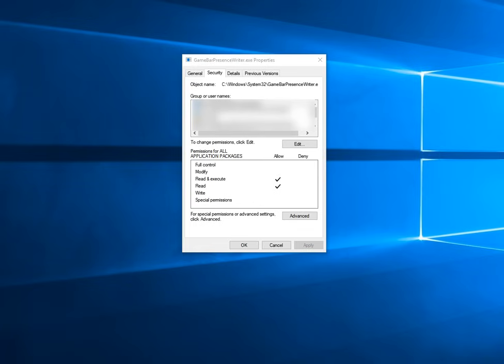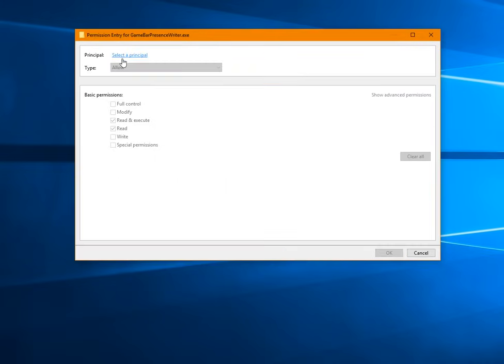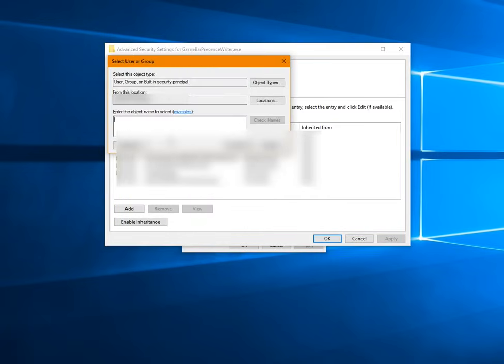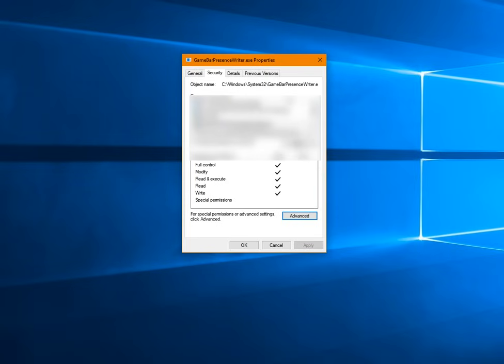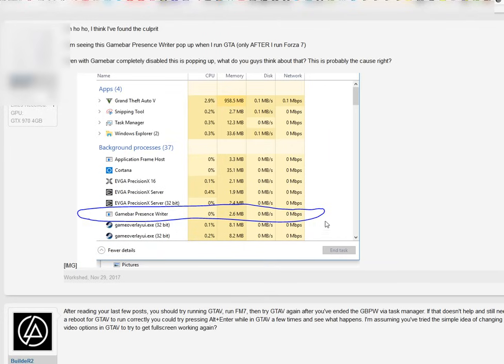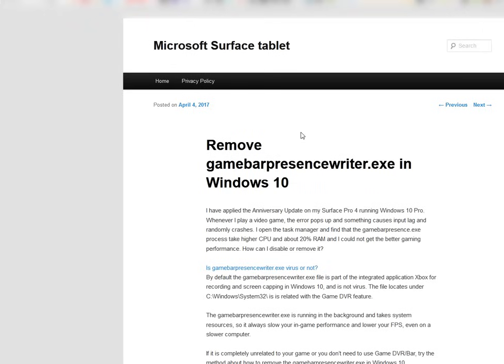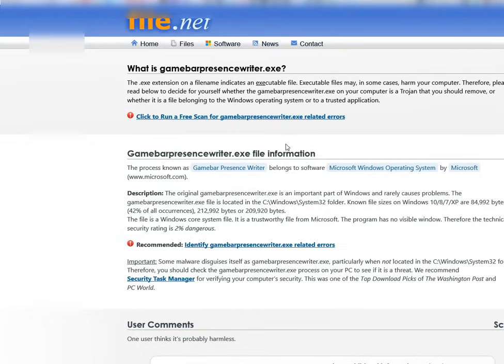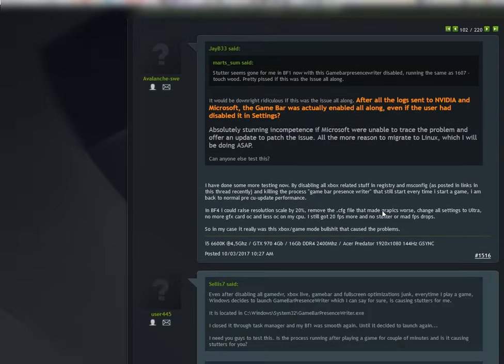Tutorial to Fix Stuttering In Almost All PC Games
Game Bar Presence Writer only is visible in Task Manger while you are gaming.  And you have to have full access to all process in Task Manager in order to see it.  This will help you in games like BF1, BF4, Fortnite, Overwatch, Pubg, COD, etc.

This process could in fact be causing you to have random
Stuttering
High Ping gaming online
Latency Issues gaming online
Lower then expected frame rates when running 3DMark
GPU Spikes
CPU Spikes
and other Oddities...

This video will explain some of the symptoms and show you how to Re-name Game Bar Presence Writer to prevent it from running only when you are gaming.

If you don't know the user name used type Your Account in the search box to find your user name for win10.

@2:48 AKA Beginning go to:
C:\windows\system32\GameBarPresenceWriter.exe.
Right click on it and select Properties, Security Tab

@2:57 Click on Advance Button
-Click on the Advanced Button
-Click on 'Change' button for Owner "TrustedInstaller"
-Enter the Object Name: This is the name that you log into Win10.
-Click on "Check Name" to make sure it's spelled correctly.
-Click OK button
-Click on Apply button
-Click on OK to popup screen

@3:02 In order to find what name is used for your version of Win10 go to: Settings "gear icon"... Accounts...Your Info. Don't sign into MS account via internet. This only works if you don't "sign into windows via internet". If you don't you might not find a proper name that will work.

@3:02 When you type your Account Name in the "Enter Object Name" box you want to click the  "Check Name" button. So it will verify it is spelled correctly. Once completed hit OK then Apply.

@3:09 You are back at the Properties Popup Screen
-Click on Advance Button
-Click on Add Button
-Click on Select a Principal
-Click on space for Enter the Object Name: The name used to log into Win10
-Click on Check Name Button then click on the OK button once it is selected (if not check spelling).
-Click on box for Full Control then click on OK

@3:29 Once you completed the above steps you click on the Apply button
-Click OK on popup screen

@3:35 you are now back at the Properties popup screen
You now should see your name added (you may need to scroll down to see it)

@3:49 starts the steps to return GameBarPresenceWriter.exe back from you to TrustedInstaller
-Click on the word "Change" for Owner

@3:55 to 4:10 Enter the Object Name type: NT Service\TrustedInstaller
Then click on Check Names

@4:22 You can now rename C:\Windows\System32\GameBarPresenceWriter.exe to GameBarPresenceWriter2.exe   By right clicking on it and selecting "Rename".  Just add a number to it. Save it then reboot the PC.  Make sure you are rebooting the PC and not going into hibernation mode.